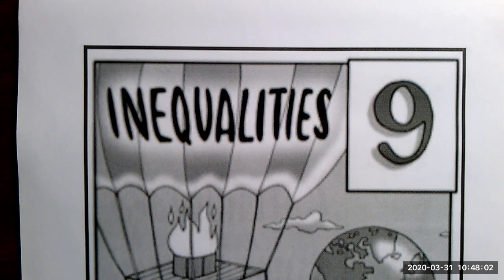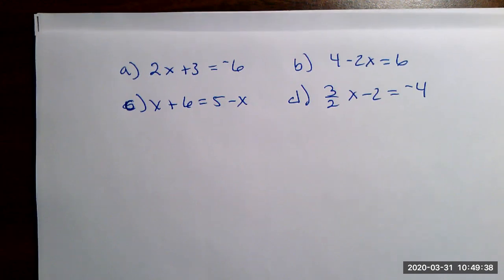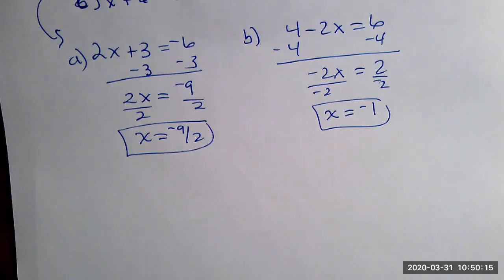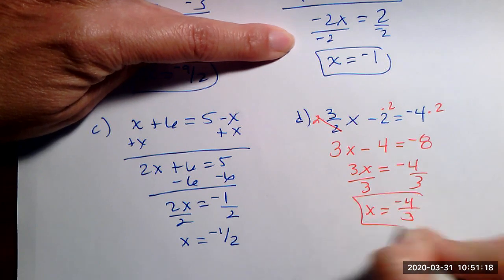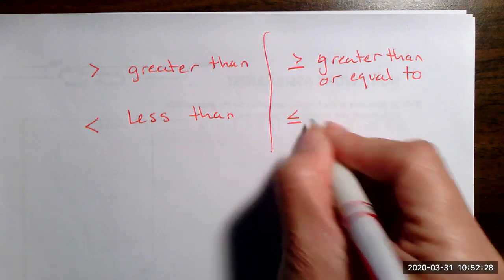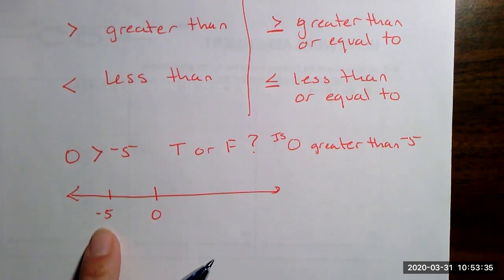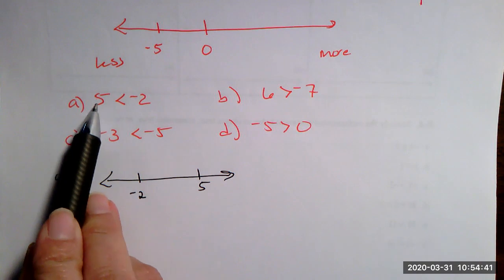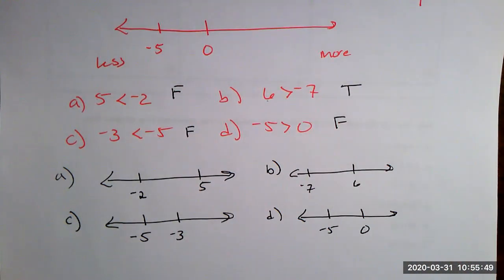Unit 9 day 1 apr 6